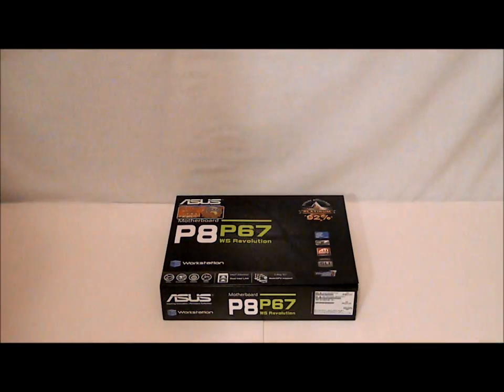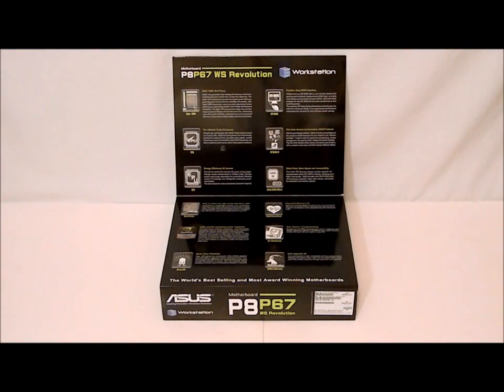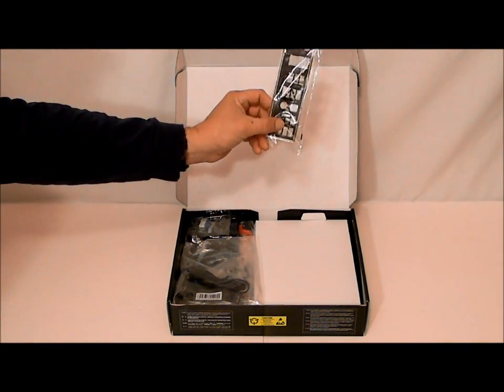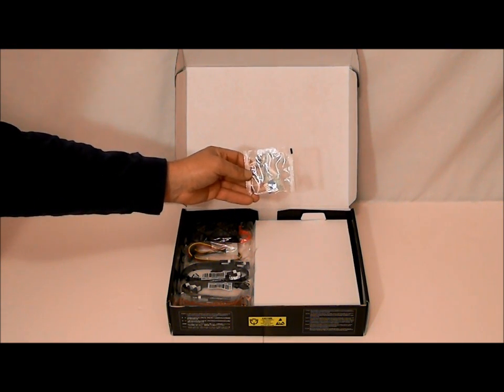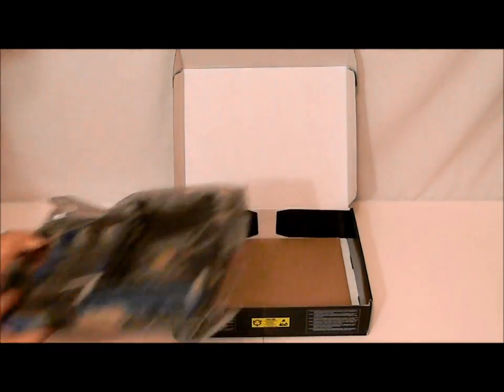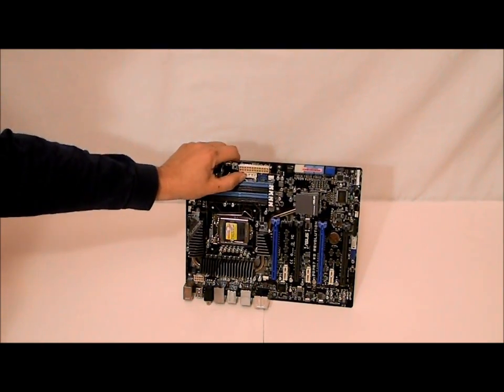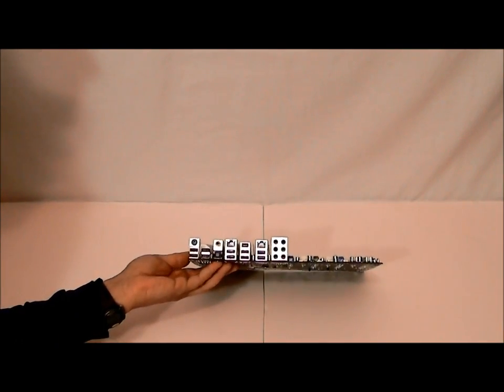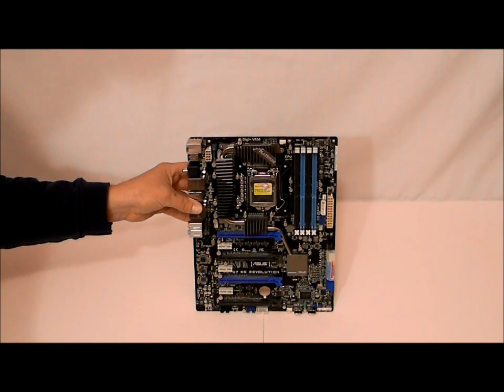ASUS P8 P67 WS Revolution Motherboard Overview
A close look at the ASUS P8 P67 WS Revolution Motherboard